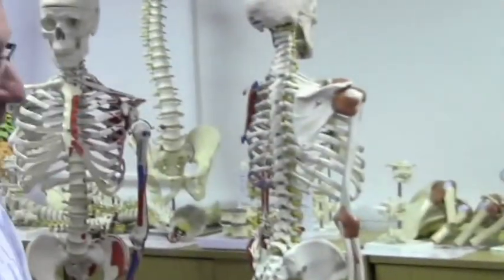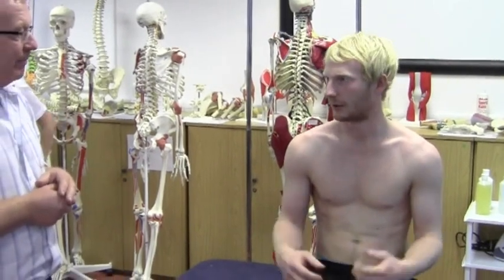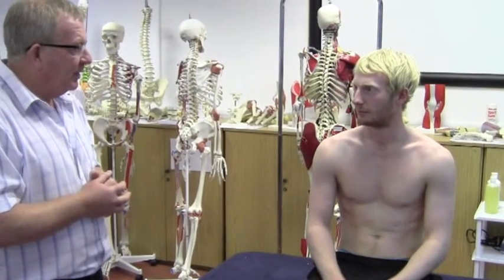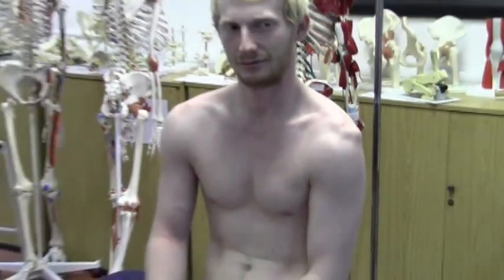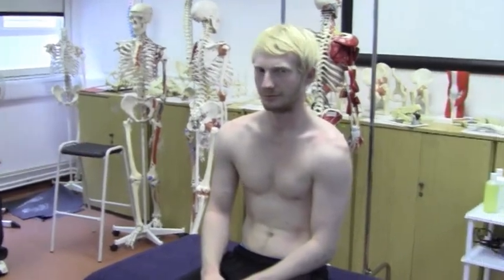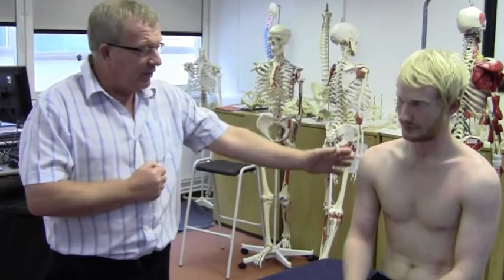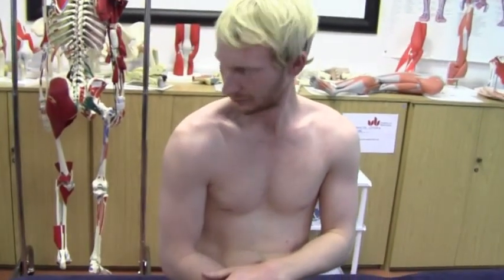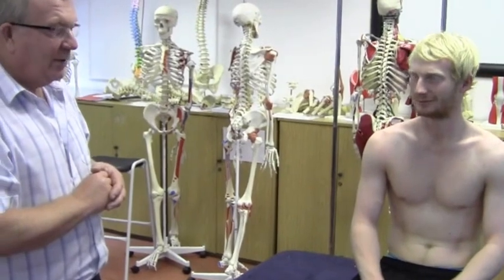Shoulder Subluxation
A student demonstrates shoulder laxity and subluxation